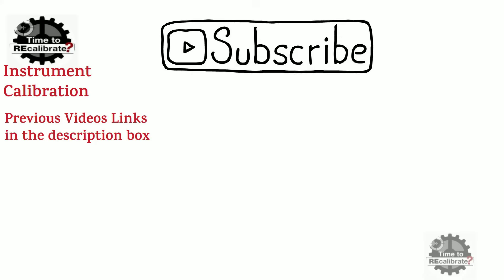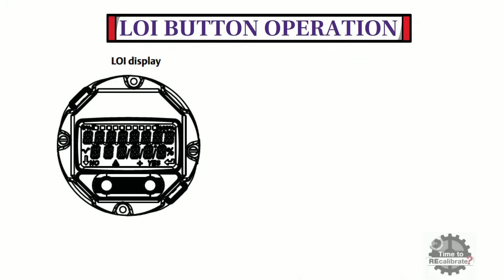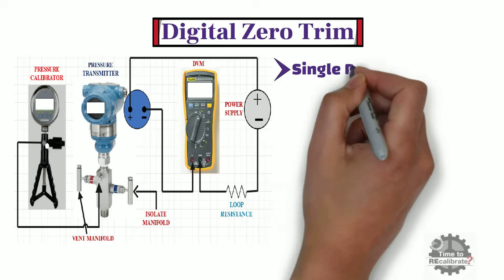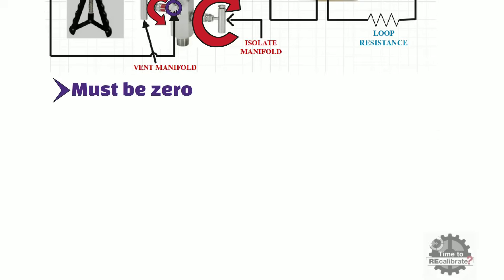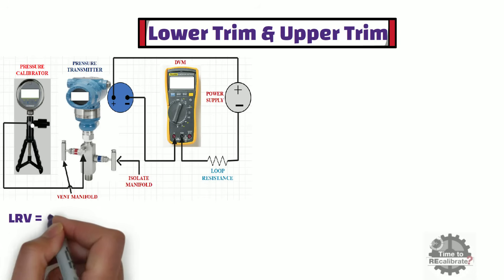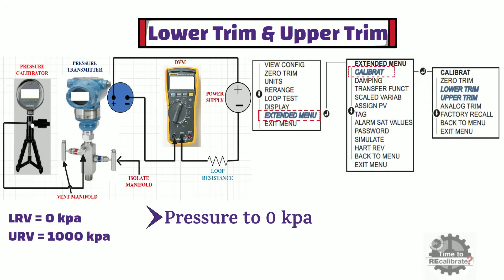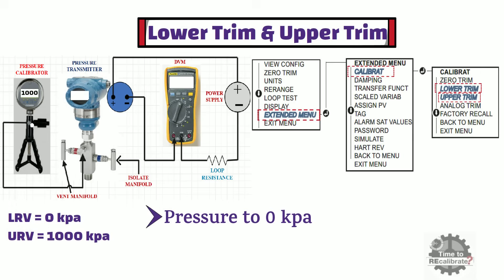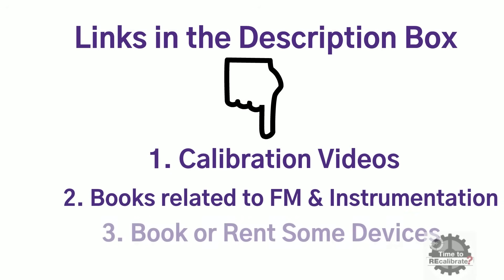Rosemount 3051 Pressure Transmitter Calibration- Know about Zero ,Lower Trim & Upper Trim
The video explains the basic of rosemount pressure transmitter and how is Rosemount 3051 Pressure Transmitter Calibration performed .It clarifies the basic instrumentation related concepts such as what is zero trim , lower trim and upper trim . Learn more about  Working Principle of Rosemount Pressure Transmitter .